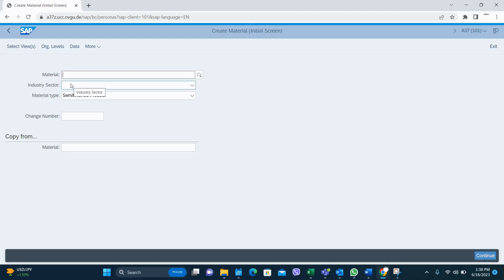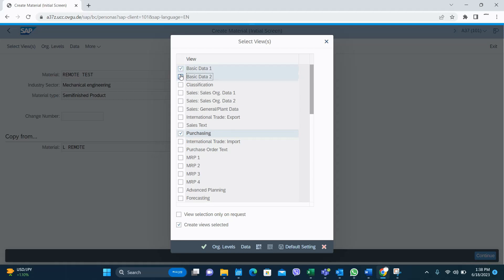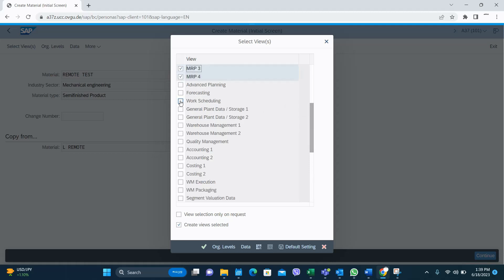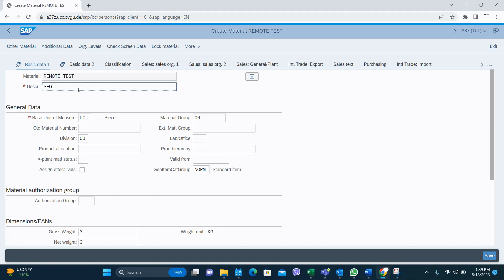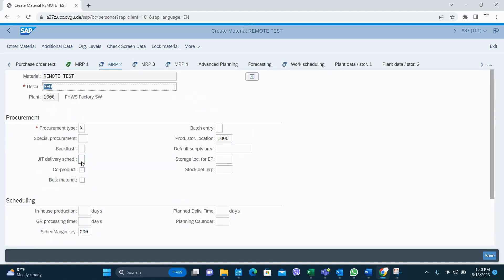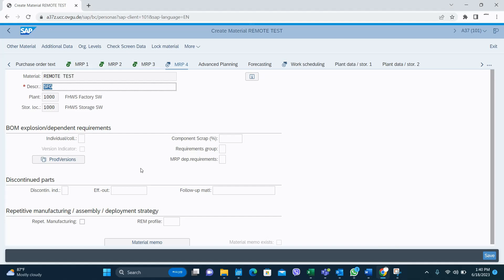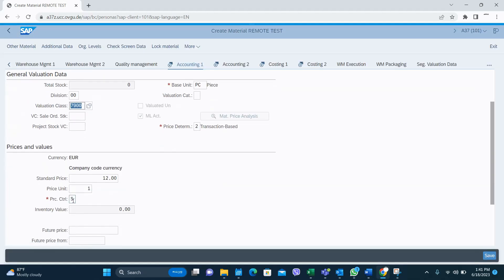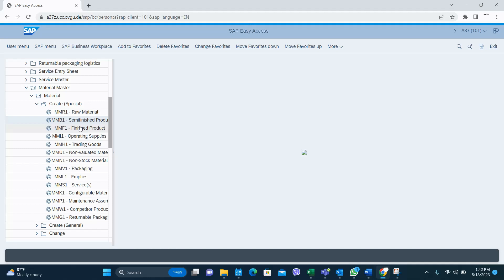How to create Semi Finished Good Master in SAP - MMB1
Semi Finished Product  (MMB1 , Material Type - HALB)

In this video, I explain the steps of creating Semi Finished material master data
T-Code - MMB01

Views selected during the creation

Basic Data 1
Basic Data 2
MRP 1
MRP 2
MRP 3
MRP 4
Work Scheduling
Accounting 1
Accounting 2
Costing 1
Costing 2